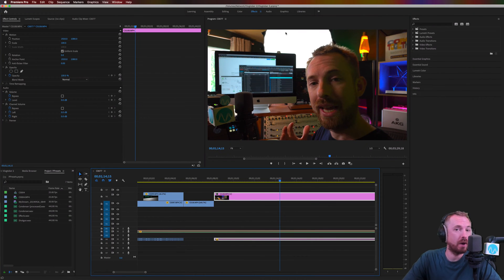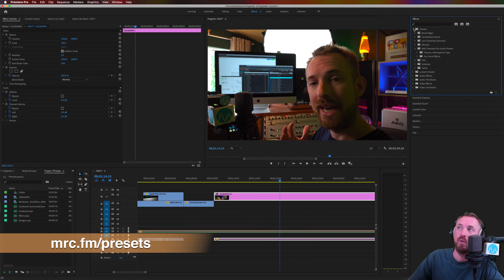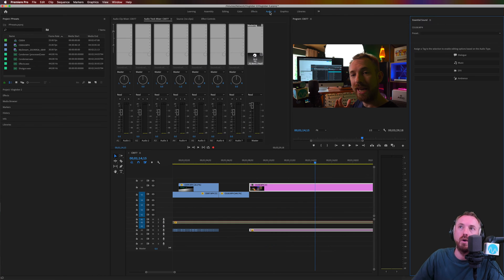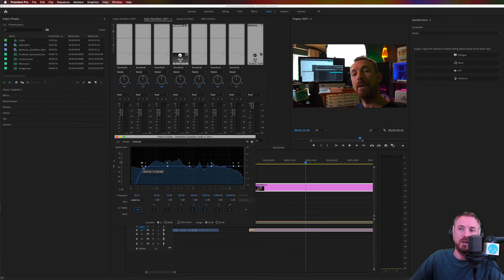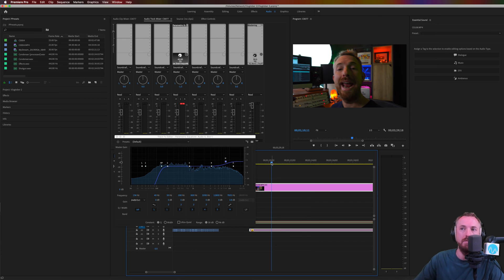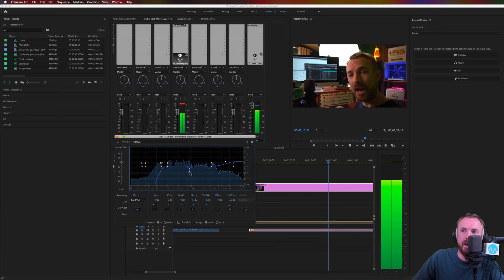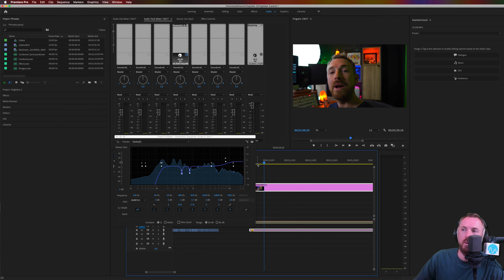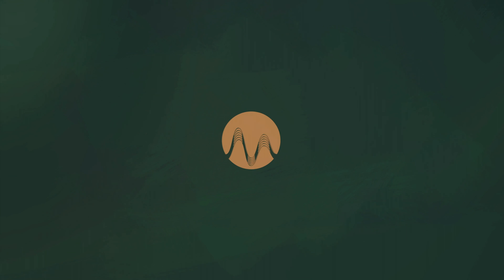How to Equalize Audio in Premiere Pro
0:00 Tutorial start
0:11 Getting started
0:15 Check out my presets
0:37 Effects – EQ – Parametric equaliser
1:04 Adding effect to a track
1:35 Configuring parametric EQ
3:43 Wrap up